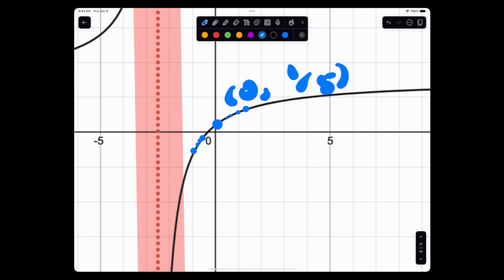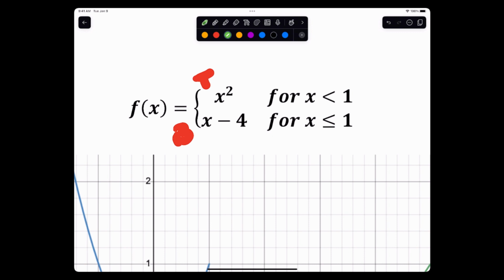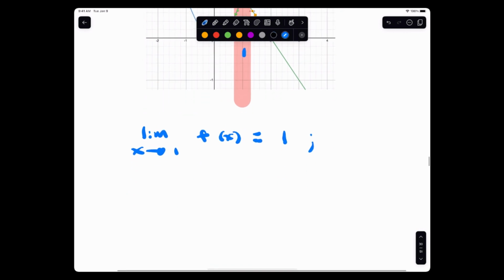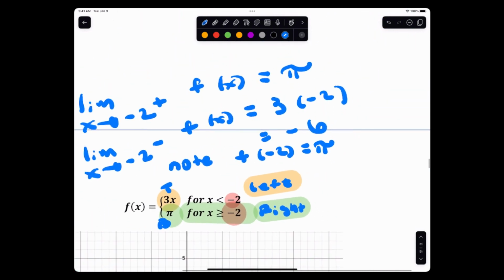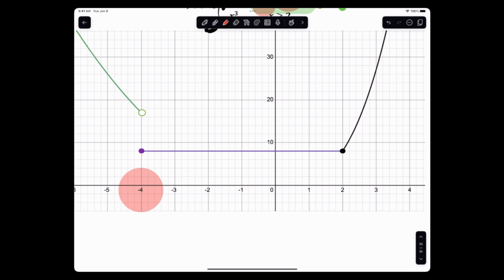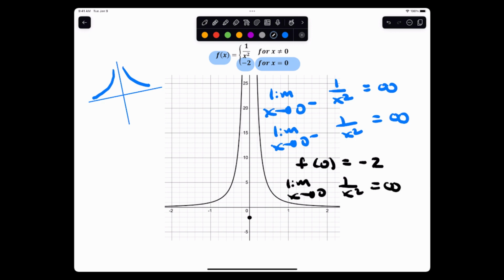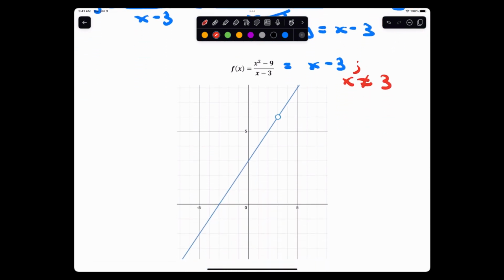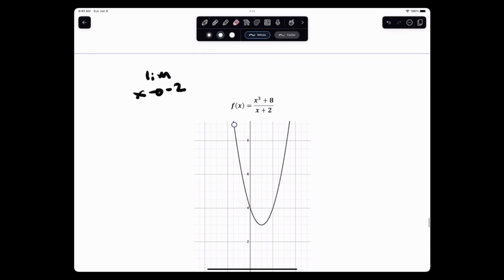Fall 2023 Limits for Piecewise Functions